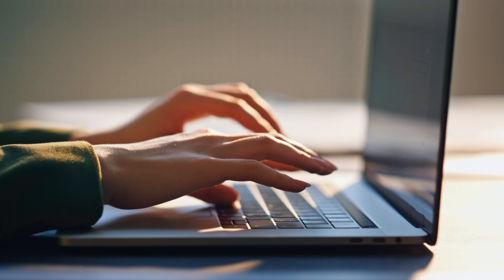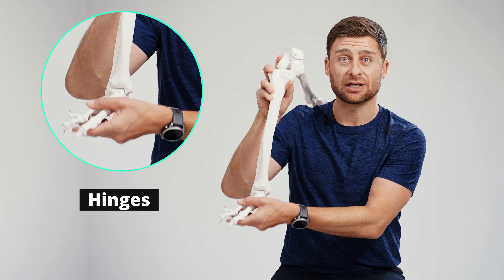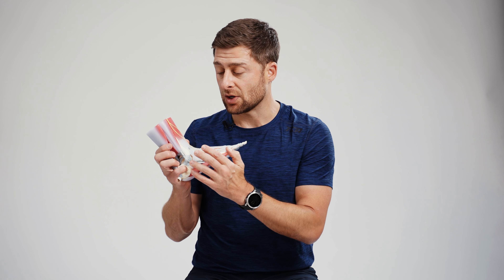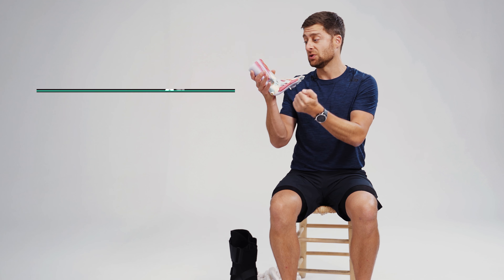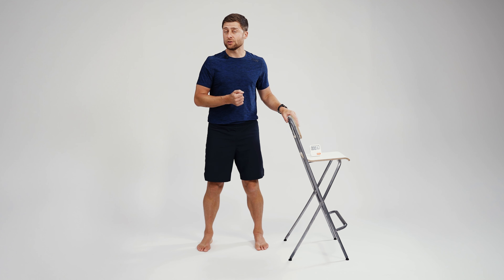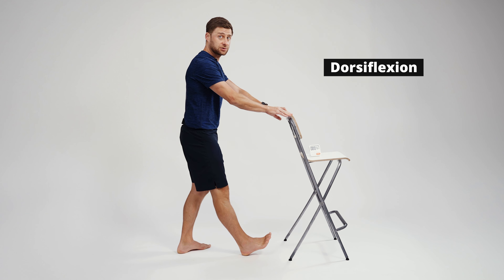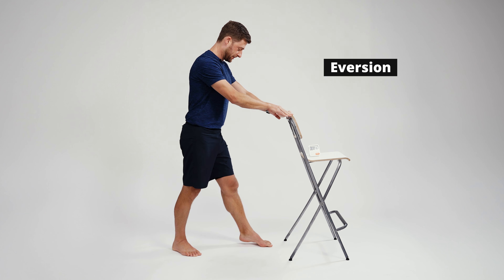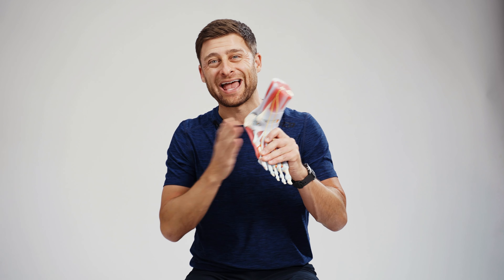Never Sprain your Ankle Again (5-min at-home exercises)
Have you sprained your ankle? Do you have pain and bruising on the outer edges of your foot? The traditional R.I.C.E. recommendation–rest, ice, compress, and elevate–is aimed at symptom relief, not healing. Worse still, this seemingly good advice can, in some cases, slow down the healing process. If you’re looking for ways to heal your ankle as quickly and as strongly as possible, this video is for you.

Ankle sprains are graded with a one to three ranking, with a grade one sprain creating mild pain and reduced activity, and a grade three sprain indicated by an inability to walk without limping, lots of swelling, and visible bruising. The more severe the injury, the longer and more carefully you need to heal.

There are three main phases to healing. Phase one is the first five to seven days and involves inflammation and your body mounting its healing responses. During this period you should stay off your foot and do your best to simply leave your ankle alone. Next is the proliferation phase, where your body sends in fibroblasts to heal the affected area. This can last weeks or even months. Last is the remodelling phase that can last up to a year where scar tissue organizes itself and changes from softer, type three collagen into stronger type one.

Joint laxity after an ankle sprain is extremely common, and re-injury is a big risk. In this video we’ll reveal the best healing protocol and a five-minute corrective exercise routine you can do every day to help your ankle heal strong and reduce your risk of re-injury. Let’s get started!

VIDEO CONTENTS
00:00 Ankle sprains
01:32 Safety disclaimer
01:53 Anatomy of the ankle
03:46 Healing process and protocol
09:17 Daily corrective exercises
10:07 Plantar flexion heel lifts
10:29 Dorsiflexion
11:00 Inversion vs eversion
12:49 Isometric holds

ANATOMY
Your ankle joint is an amazing structure, offering tremendous range of motion, strength and stability, despite being bent and twisted every which way all in the course of a typical day.

Ankle stability is maintained by ligaments, tendons, muscles, and joint mechanics. Ligaments, such as the lateral and medial ligaments, prevent excessive side-to-side or twisting movements. Muscles, including the calf muscles and lower leg muscles, provide dynamic support and control ankle movement. The bony structure of the ankle joint, particularly the wider top surface of the talus bone, contributes to stability.

Ankle sprains are common due to the ankle's vulnerability to twisting or rolling movements. An estimated 90 percent of sprains occur when you hyper invert your ankle joint, and one or more of the three ligaments on the lateral side are damaged. Strengthening your ankle muscles, wearing appropriate footwear, and practicing proper body mechanics can help prevent re-spraining.

HOW SEVERE IS YOUR ANKLE SPRAIN?
* Grade 1: mild ligament damage, mild pain, swelling, reduced activity
* Grade 2: moderate ligament damage, moderate pain, swelling, bruising, difficulty walking
* Grade 3: Severe ligament damage, severe pain, significant swelling, extensive bruising, inability to bear weight

HEALING BEST PRACTICES
* Rest and wear a boot or brace for the first five days after injury
* Weeks 4-8, wear a brace and move carefully
* Commit to five minutes of daily self-care, range-of-motion (ROM) exercises
* Gradually scale up activities

ROM EXERCISES WE'LL LEARN
1) Plantar flexion heel lifts
2) Dorsiflexion
3) Inversion vs Eversion
4) Isometric Holds